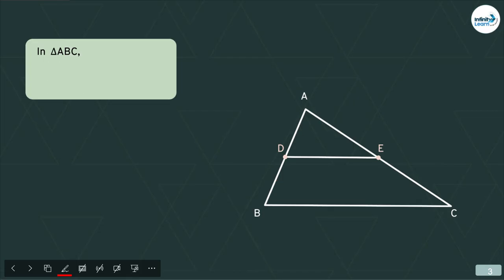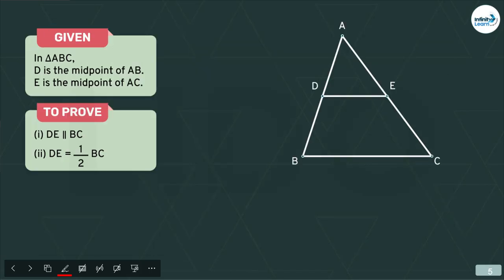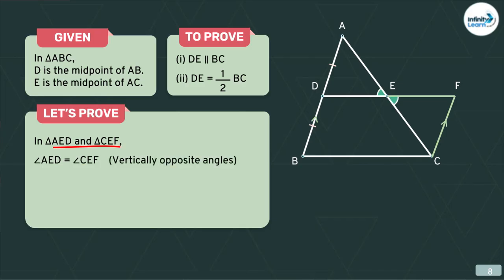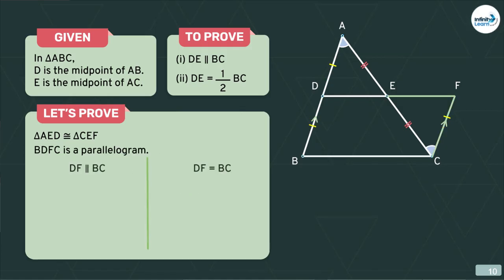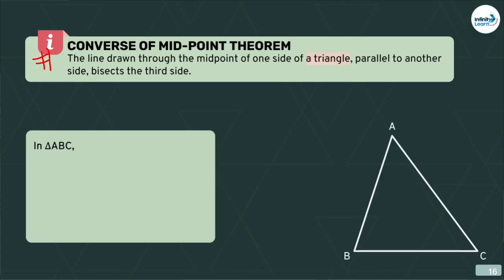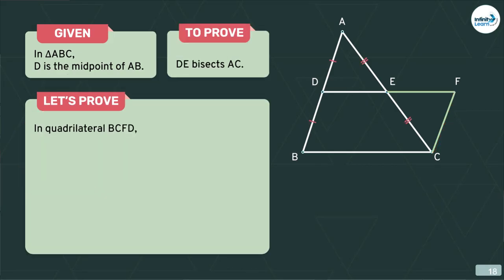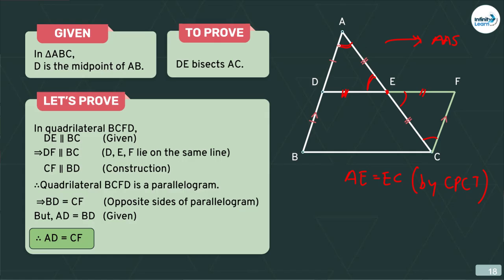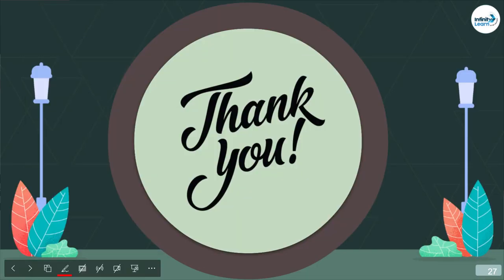Mid point Theorem and its Converse